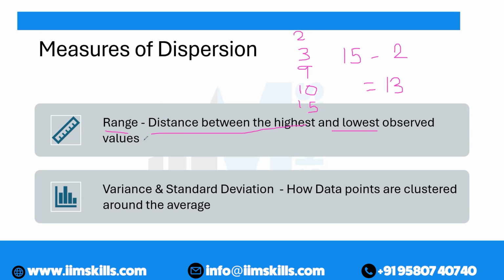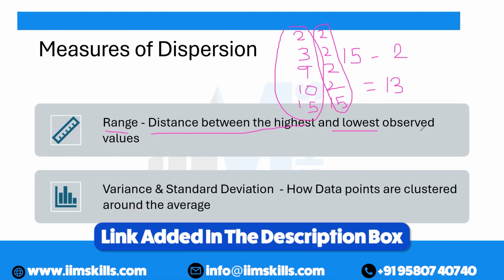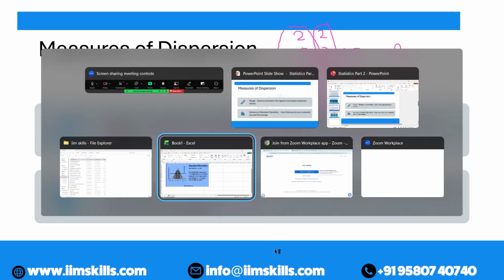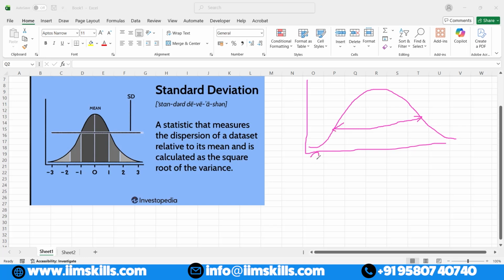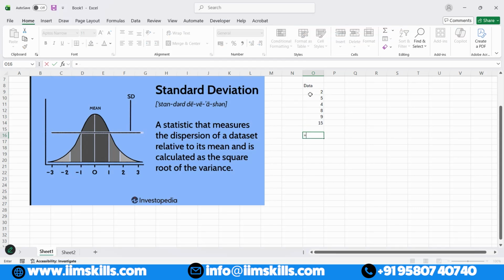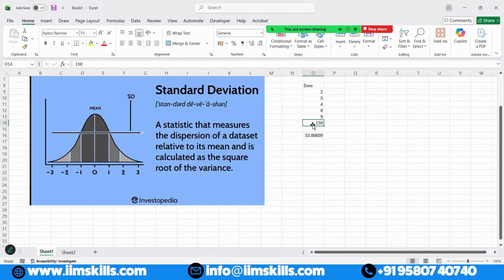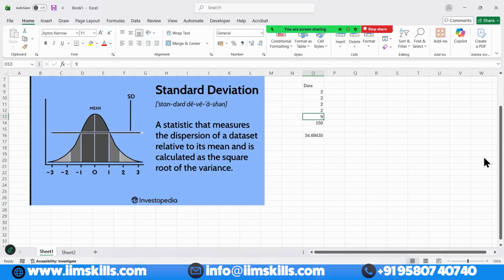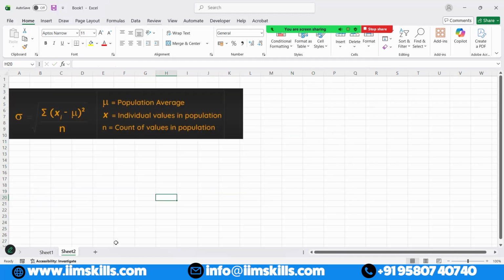What is Standard Deviation? Step by Step Guide For Beginners (Part 1) | Must Watch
Standard Deviation Explained Simply | Standard Deviation Made Easy | What is Standard Deviation? Full Explanation with Examples | Standard Deviation Explained Simply
In this video, I explain standard deviation in the simplest way so beginners can easily understand this important statistics concept for data analytics and data science.

You’ll learn what standard deviation is, why it is used in statistics, how it measures data spread, and how it helps in data analysis, business intelligence, and decision making. This tutorial is perfect for students, aspiring data analysts, and anyone learning statistics basics or data analytics concepts.

If you want to understand standard deviation step by step, this beginner-friendly explanation will help you build strong fundamentals in statistics and analytics.

standard deviation for beginners
statistics basics
standard deviation data analytics
variance vs standard deviation
statistics tutorial
data analytics concepts
data science basics
statistics for data analyst